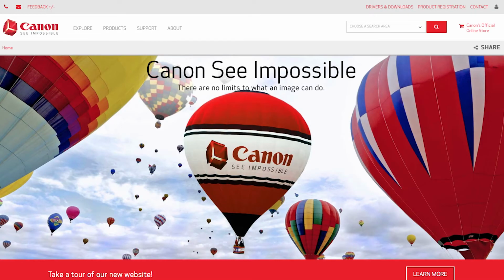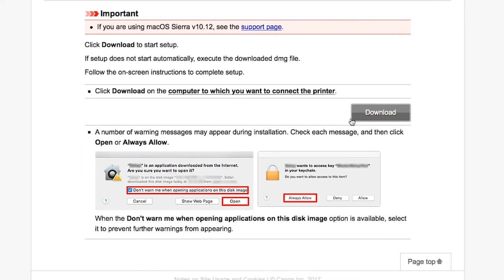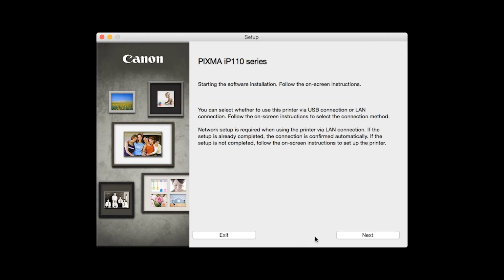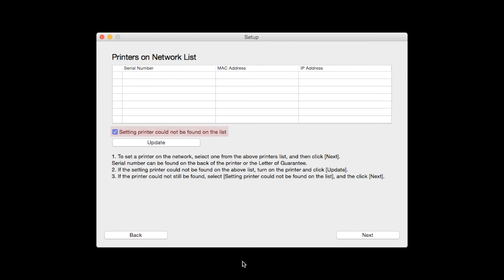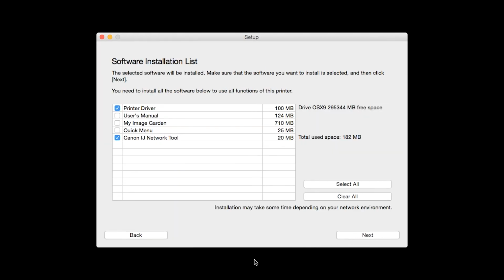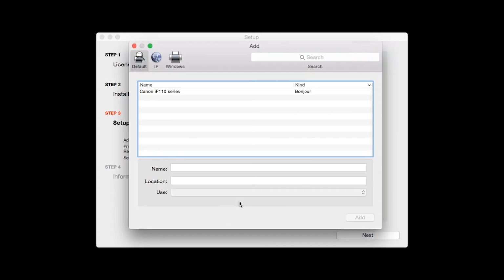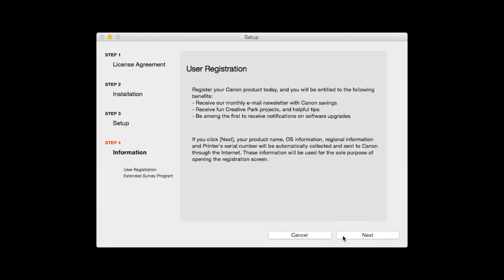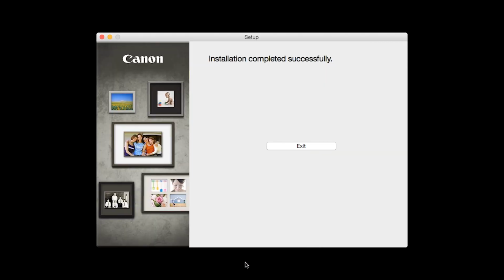Setting up your Wireless Canon PIXMA iP110 - Cableless Setup with a Mac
Effortlessly set up your Canon PIXMA iP110 printer to print on a wireless network from a Mac. Visit the Canon website for more How-To Video tutorials